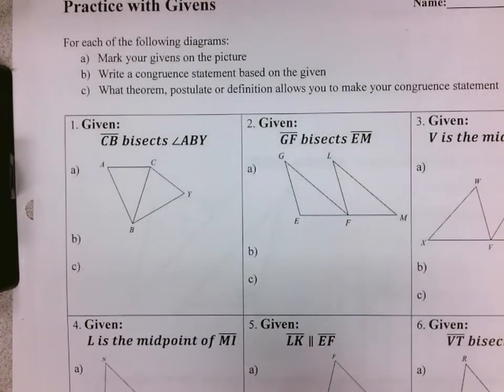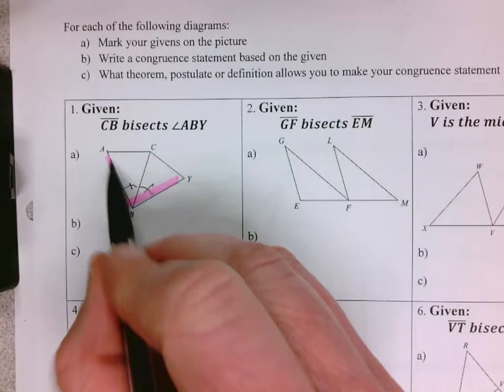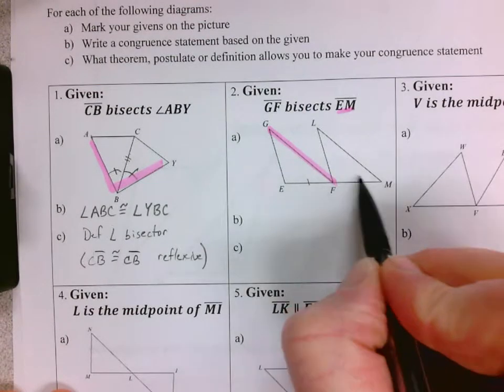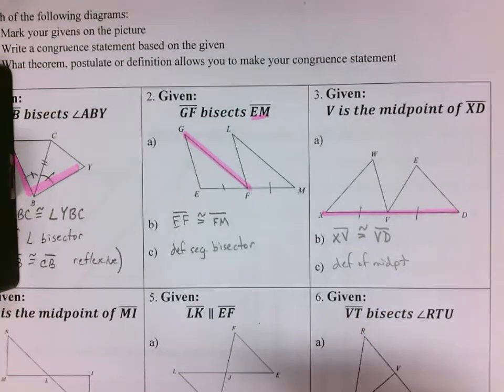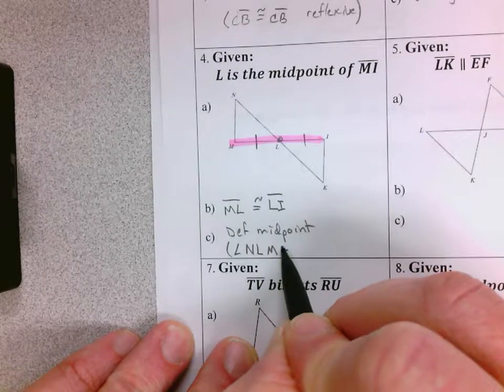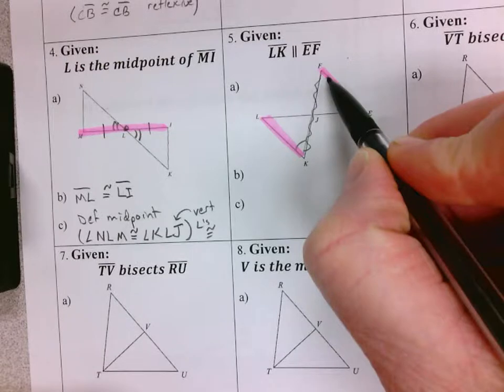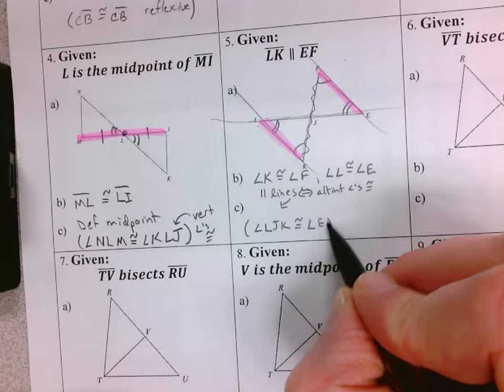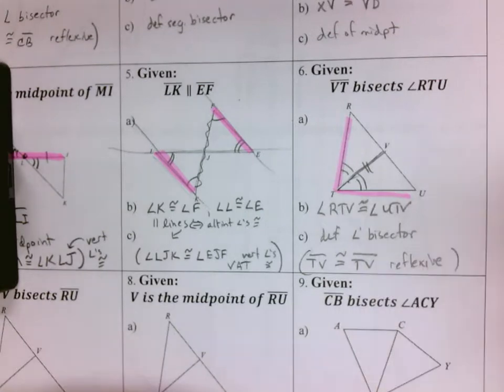Practice with "Givens"